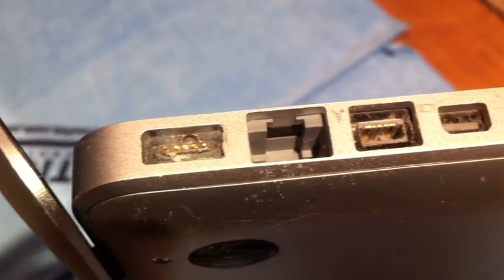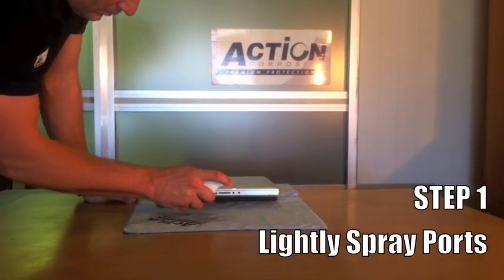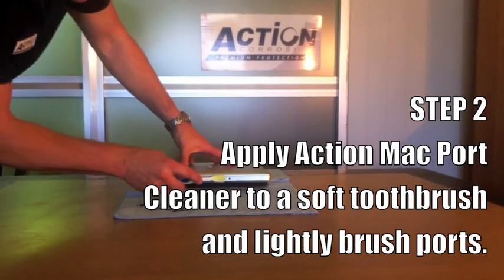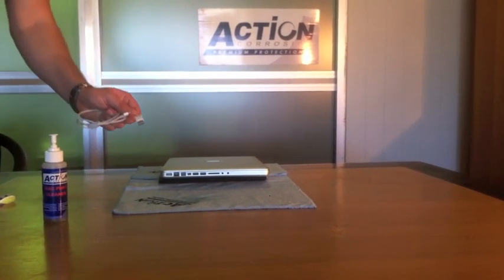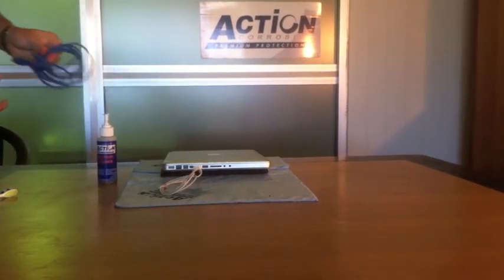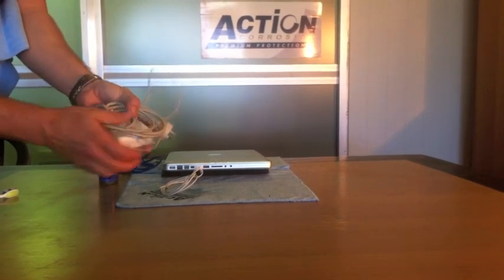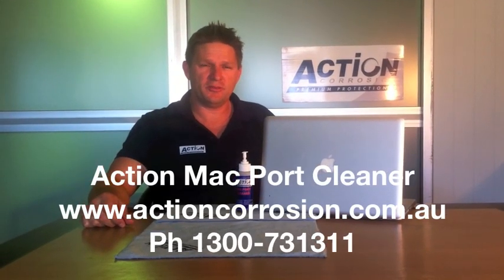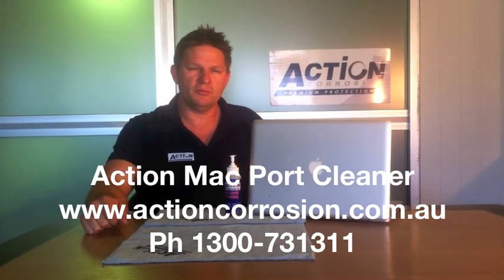Fix Macbook Not Charging.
Macbook USB, Fix Macbook not charging.